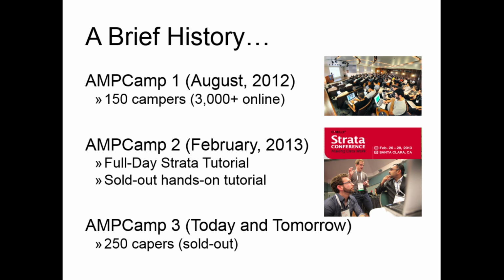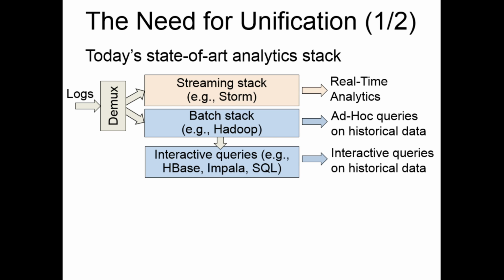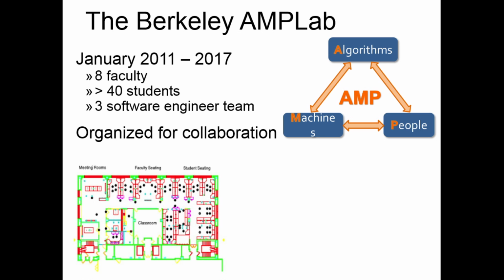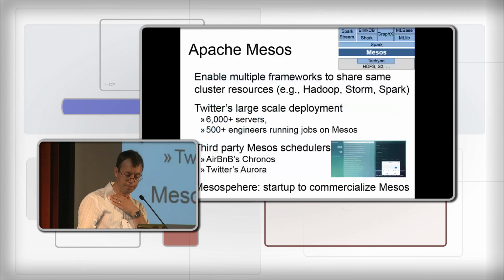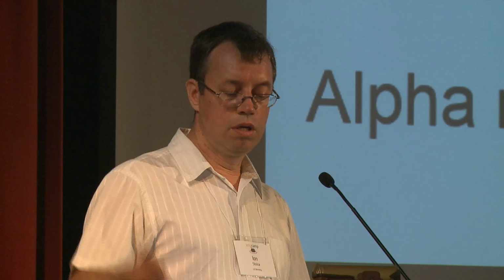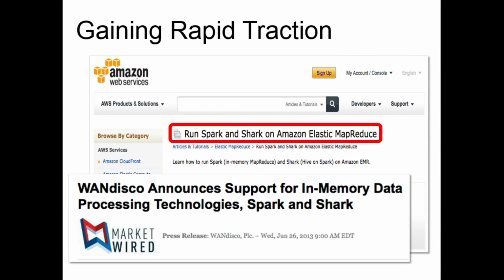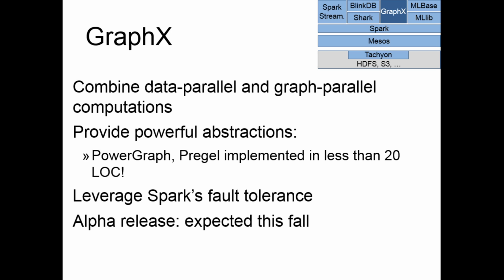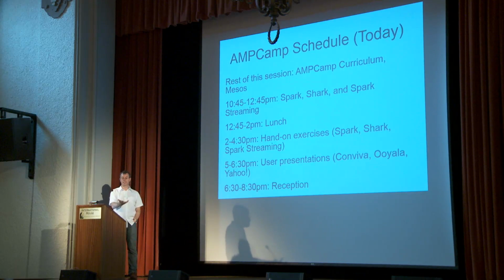Intro to Big Data, the AMPLab, and the Berkeley Data Analytics Stack - UC Berkeley AmpLab 2013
AMP Camp Three -- Analytics and Machine Learning at Scale was held in Berkeley California and live streamed online, August 29-30, 2013 by

AMP Camp 3 attendees and online viewers learned to solve big data problems using components of the Berkeley Data Analytics Stack (BDAS) including Spark, Shark, Mesos, Tachyon, MLbase as well as Hadoop.

The event was held in the Chevron Auditorium in the International House at UC Berkeley